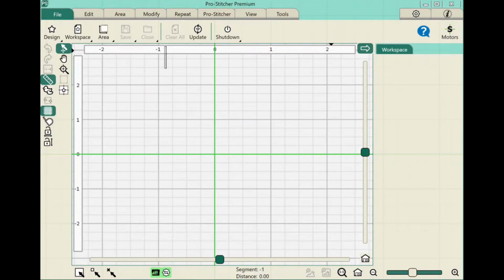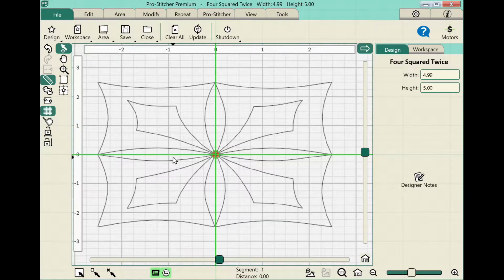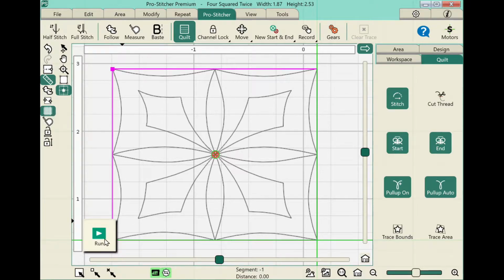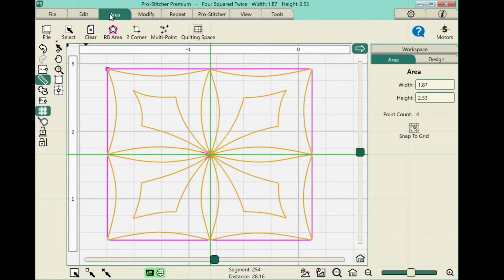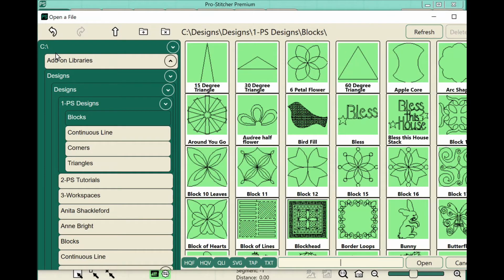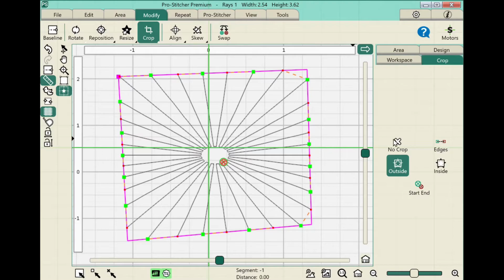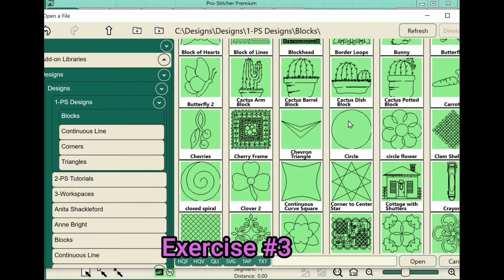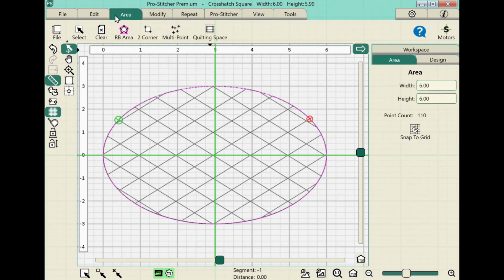ProStitcher Basic Block Basics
ProStitcher premium software good first class includes basic block fills and edits.  Includes re-sizing, crop, re-shape, circles, triangles, not square blocks. rubber band technique and more.  All tips and instructions apply to any longarm from HaniQuilter, Janome, Babylock, Brother, Pfaff or Viking using ProStitcher software.

00:00 Introduction
00:24 opening Simulator
02:17 Creating a block
05:53 Settings options
06:35 Non-square Block
08:12 Round peg in a Square hole
11:27 Triangles
13:01 Square peg into a Round hole
15:17 close